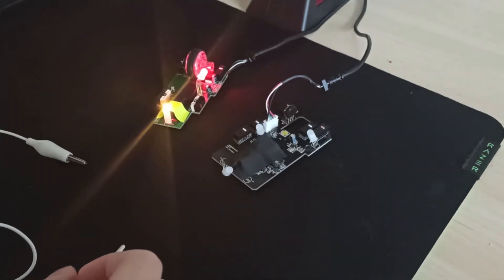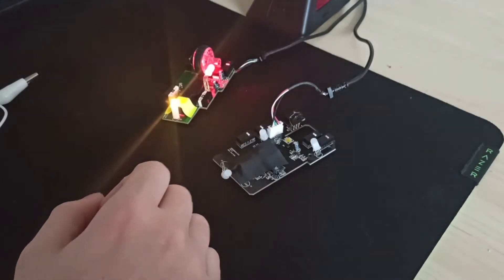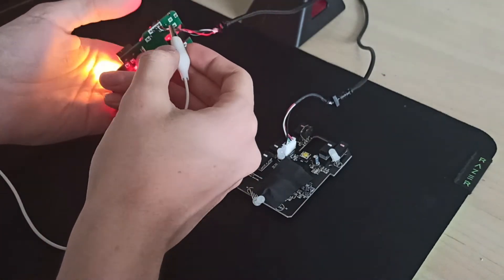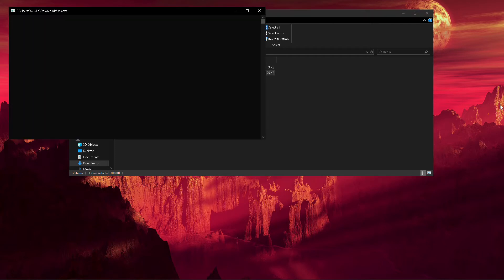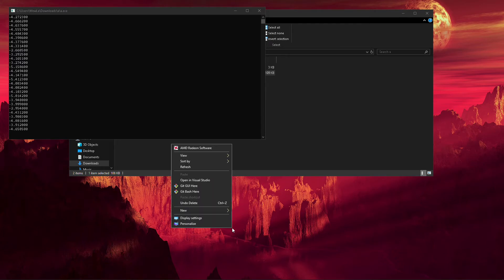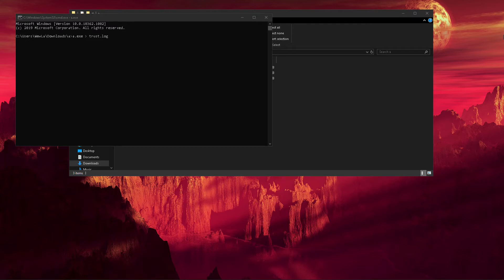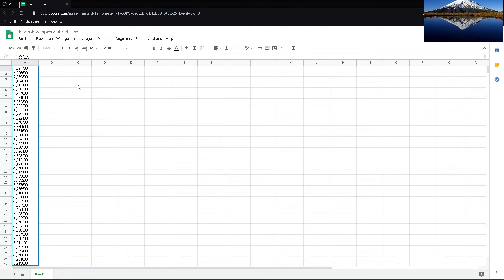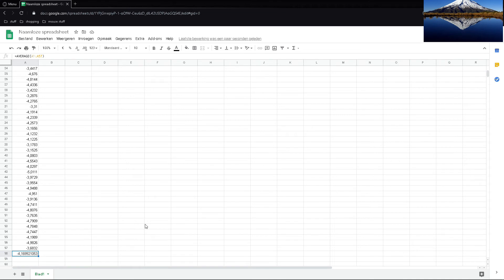How to test relative click latency for (gaming) mice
Thread with link to a.exe (OCN is broken right now)